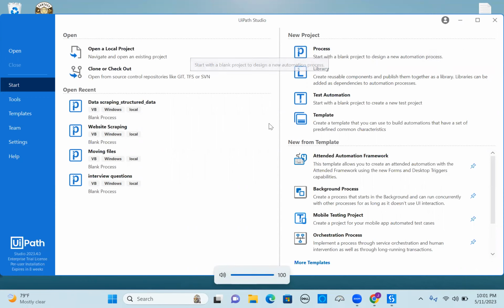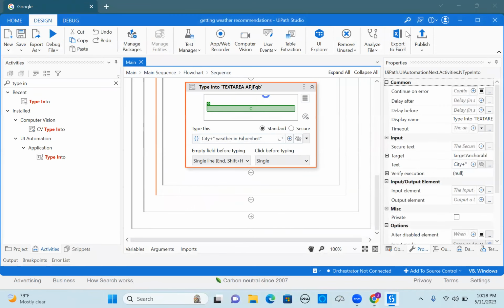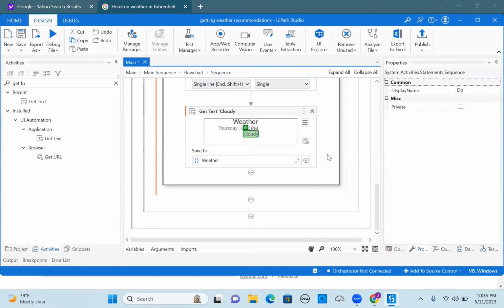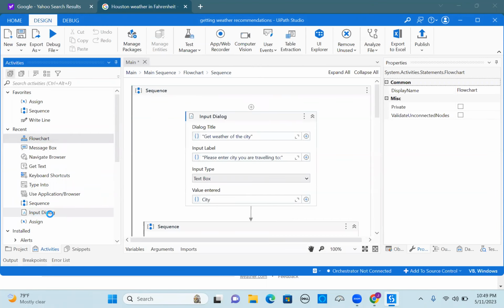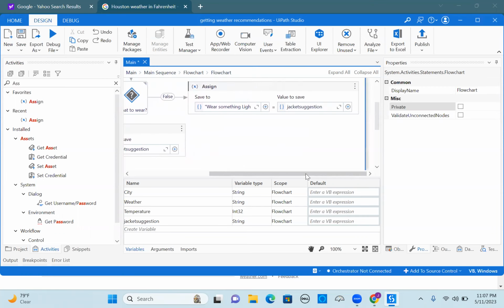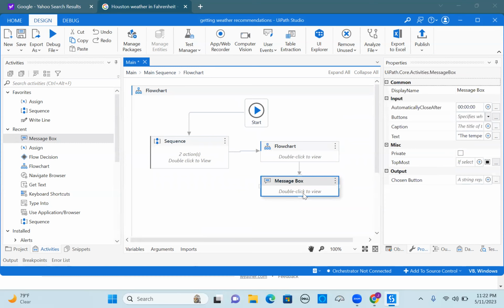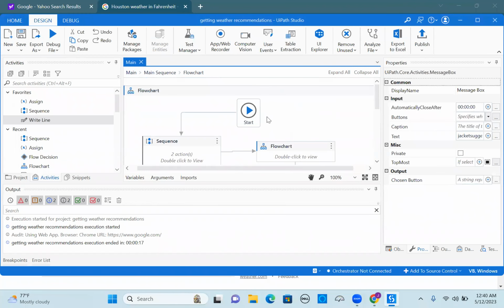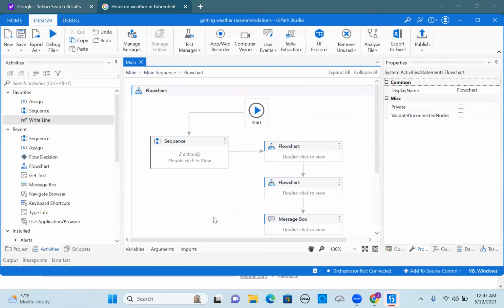weather scraping RPA